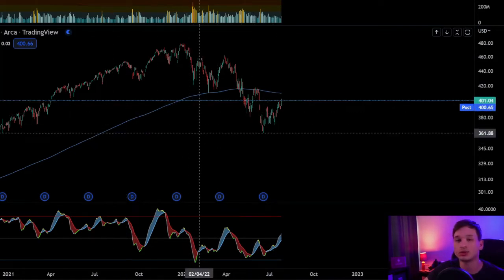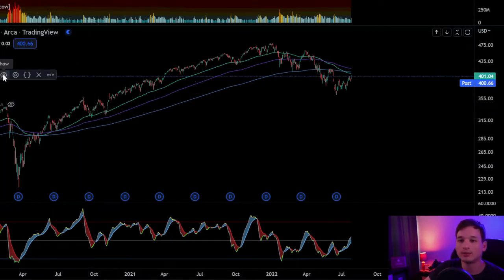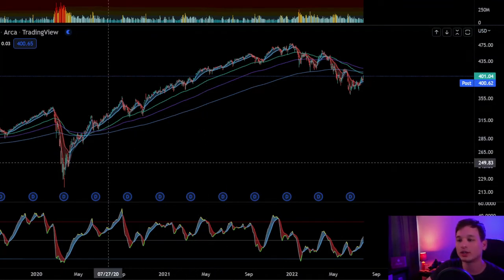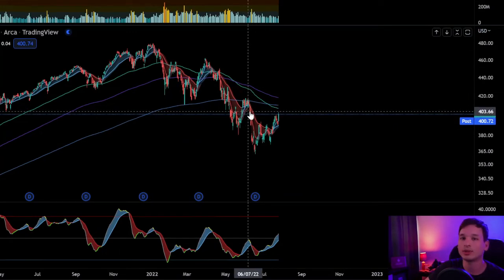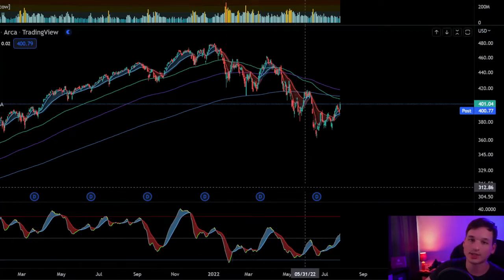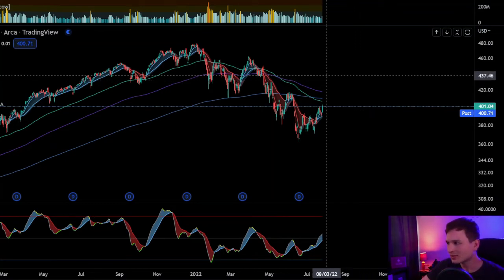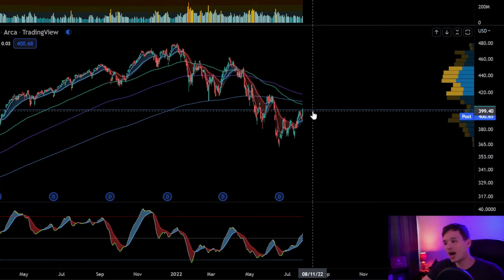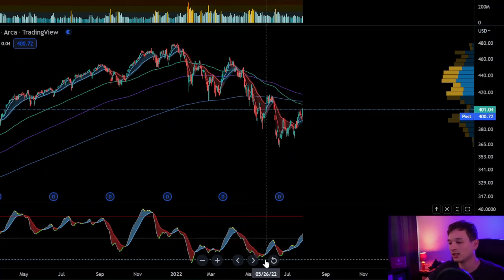Market Rallies on News From Powell and Fed | TA setup for Momentum Trading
In this video we go over the current market rally, news from Jerome Powell, and where SPY might be heading.